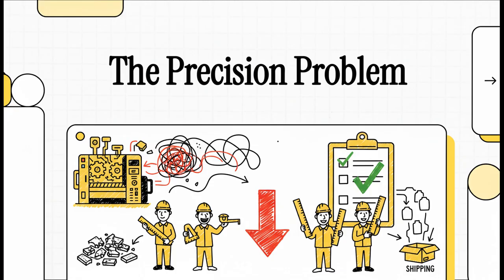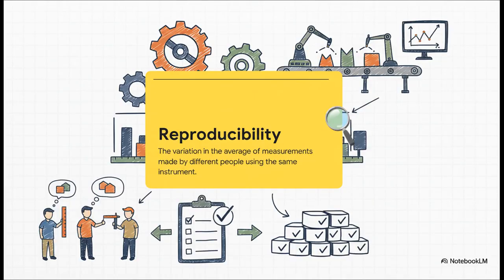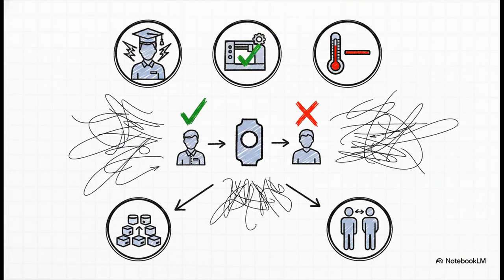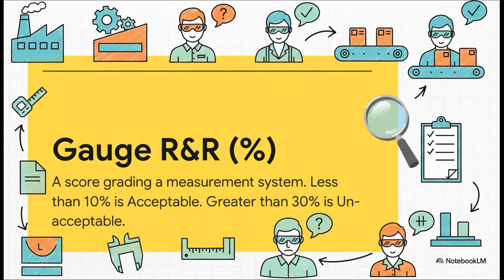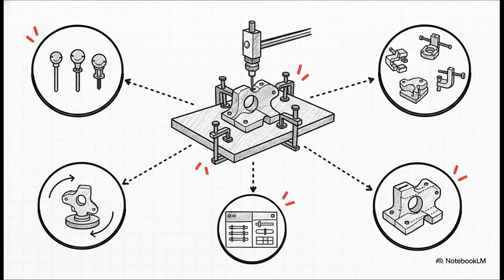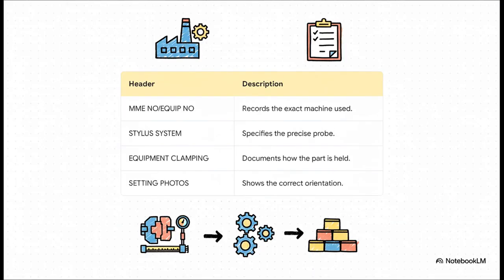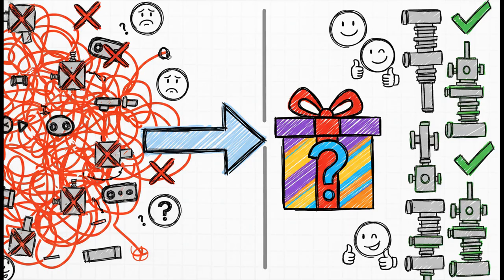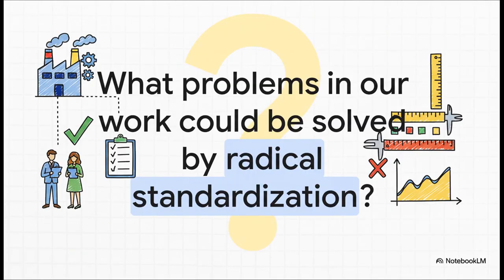How Standardization Transformed Precision Inspection: R&R Reduced from 70% to 7%!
The study tackles one of the most persistent challenges in manufacturing quality control: high variation in measurement systems. Using Gauge Repeatability and Reproducibility (R&R) analysis, the researchers identified critical inconsistencies in inspection methods especially with CMM and 2D-Height Gauges where R&R values exceeded 70%, rendering the process unacceptable by international standards.

The proposed solution? A structured, operator-friendly standardization method using custom-designed setting sheets for CMM and 2D-Height Gauges. These sheets record clamping tools, probe types, component orientation, and inspection programs ensuring uniformity across operators and shifts.

Post-implementation, R&R values dropped dramatically to 4.77% (CMM) and 7.42% (2D-Height Gauge), making the process fully compliant with global benchmarks. Even better, inspection time was reduced, boosting productivity without compromising accuracy.

Whether you're a quality engineer, production manager, or metrology enthusiast, this video offers actionable insights into process optimization, measurement system analysis, and practical standardization strategies.